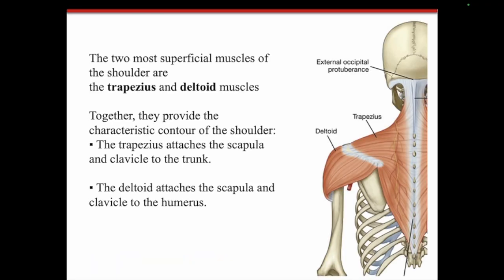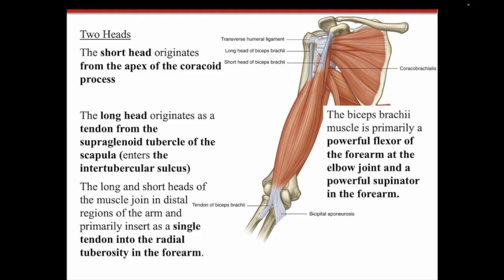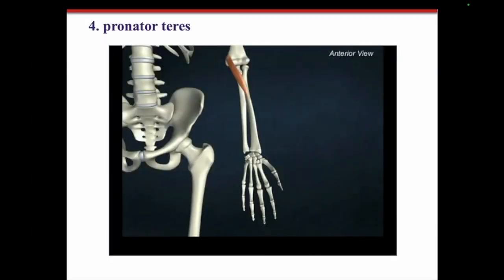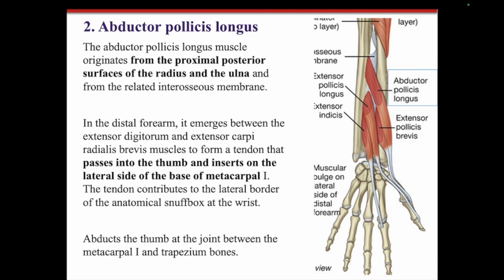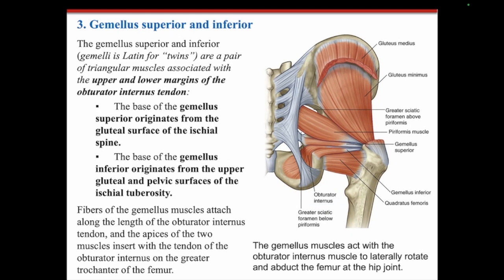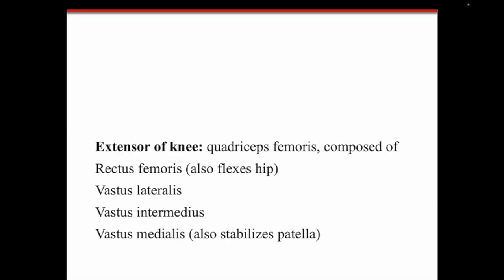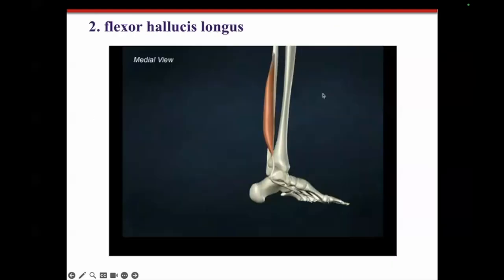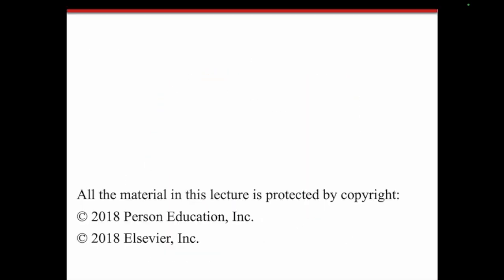Appendicular Muscles Short Review